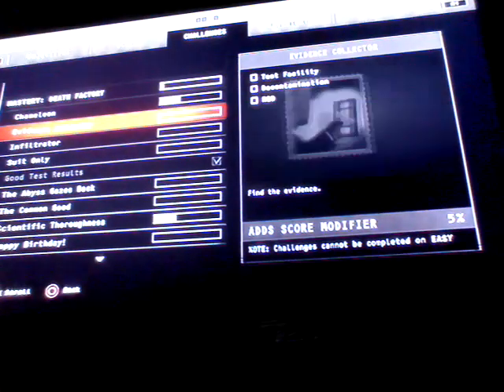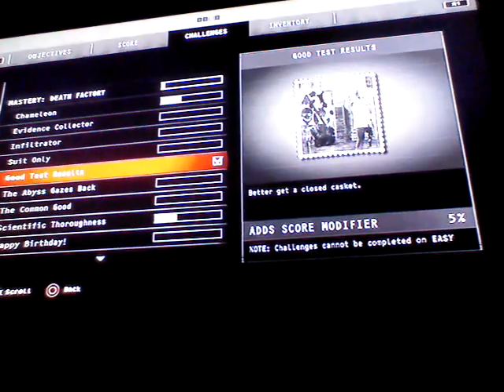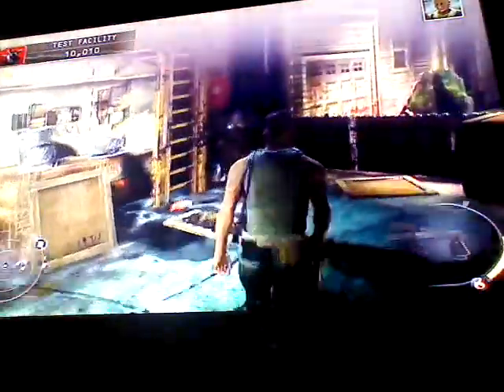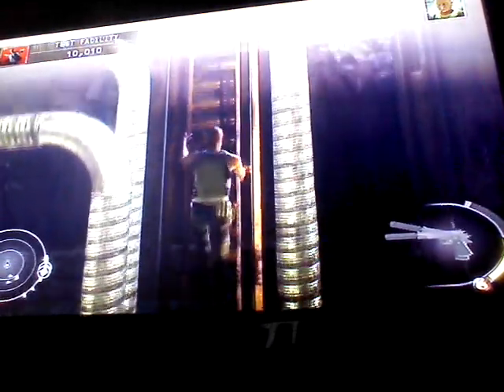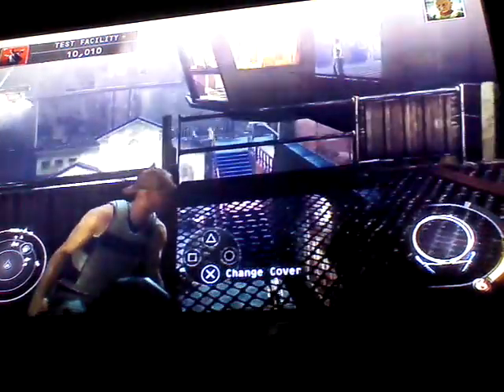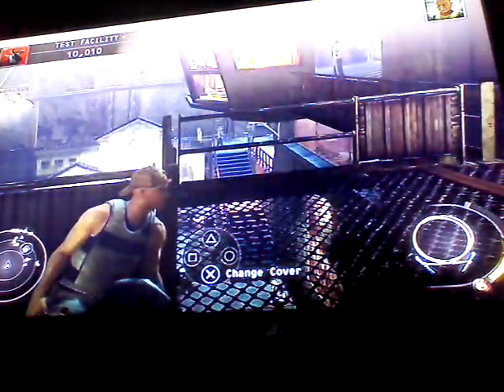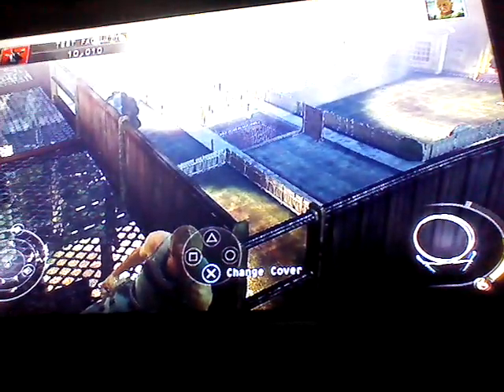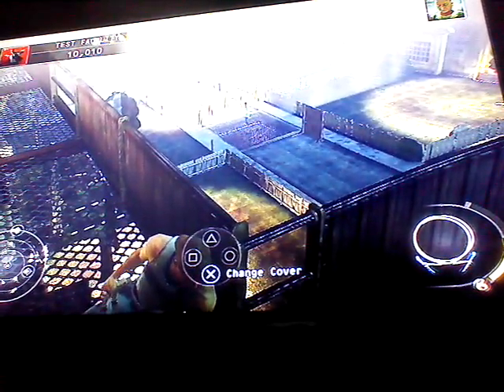Hitman Absolution Challenge Good test results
Simple challenge just follow the video.. P.S they didn't spot me..